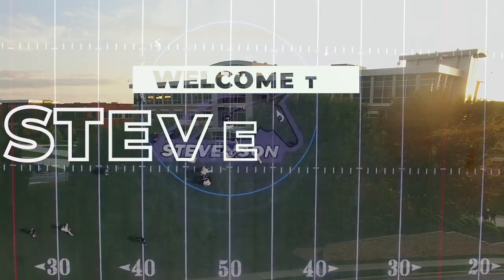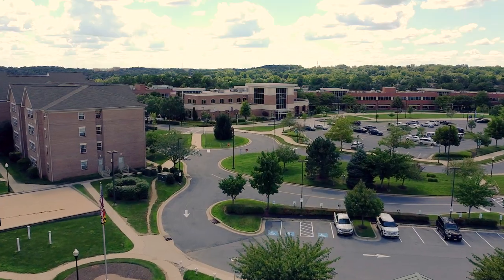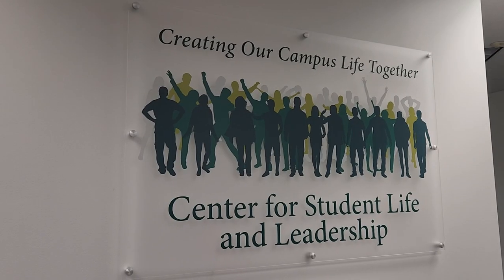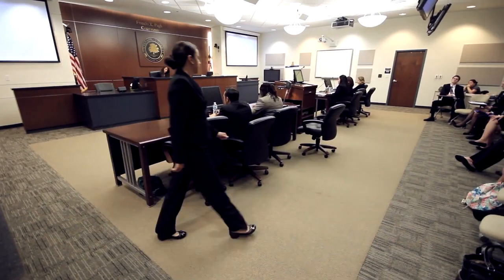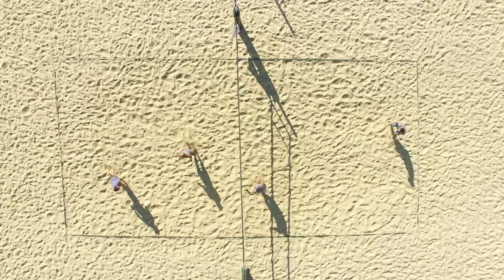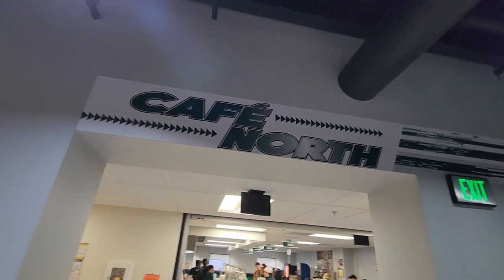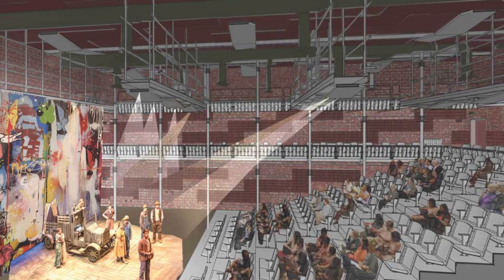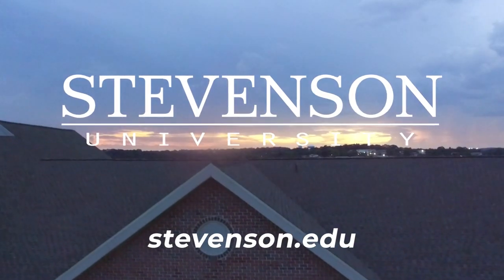Welcome to Stevenson University-Campus Tour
Discover the many ways Stevenson University makes your campus experience exceptional. From nationally ranked dorms to our expanding campus and athletic complex, to new space for clubs and organizations and much more -- the Stevenson campus is your place to thrive!